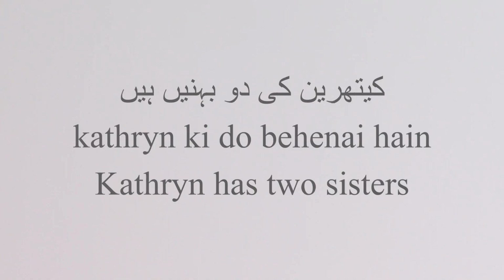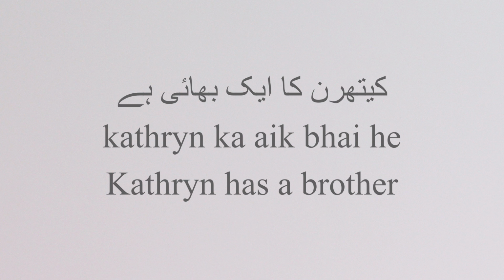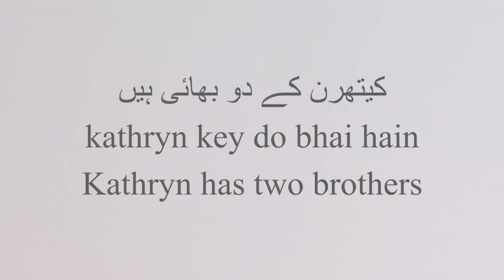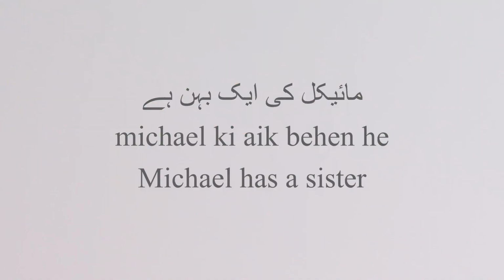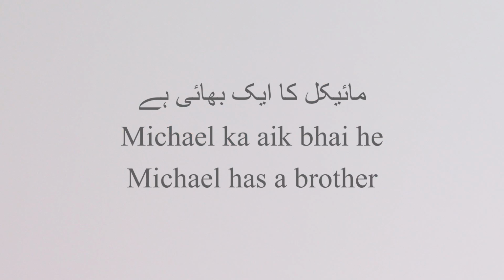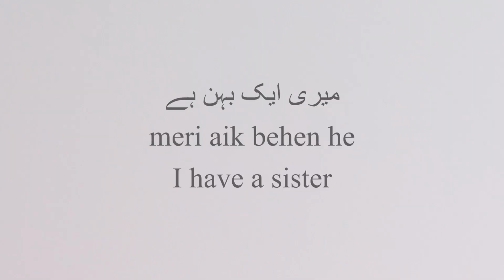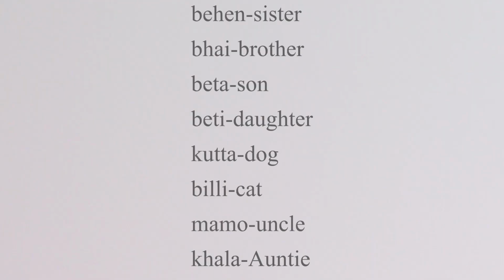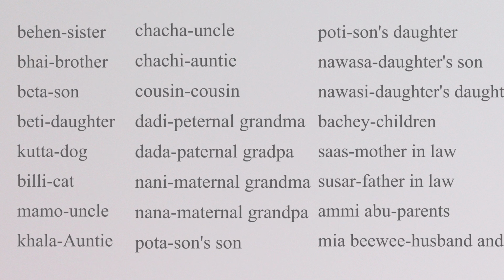Important Grammar Construction in Urdu/Hindi: Has and Have (Part 1)